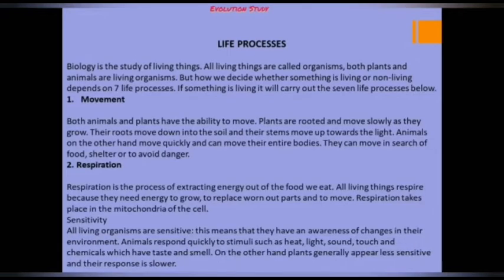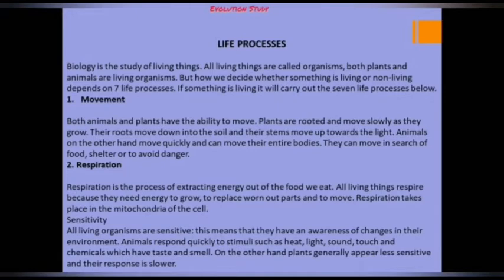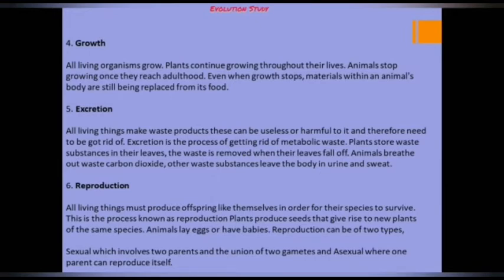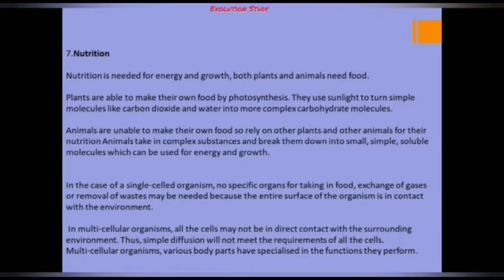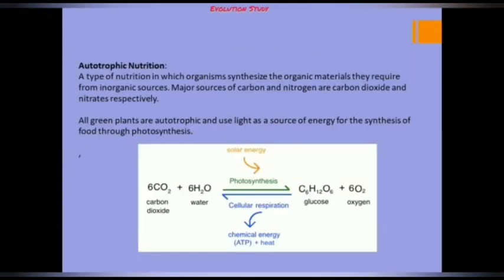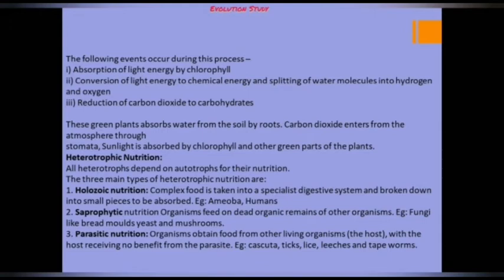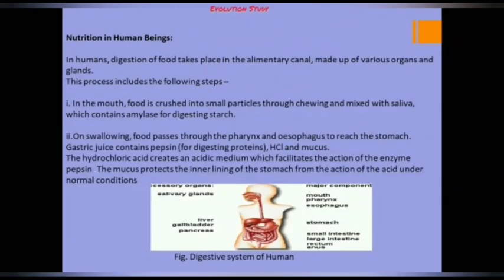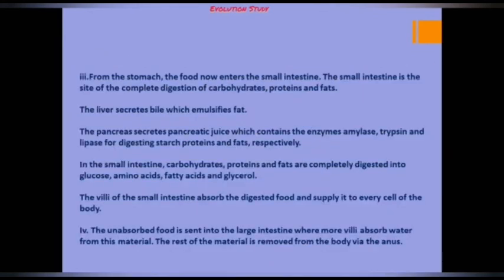Life Process for class X(CBSE) by Sudipta Das Bakshi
Life Processes All living things perform certain life processes like growth, excretion, respiration, circulation etc. The basic functions performed by living organisms for their survival and body maintenance are called life process.